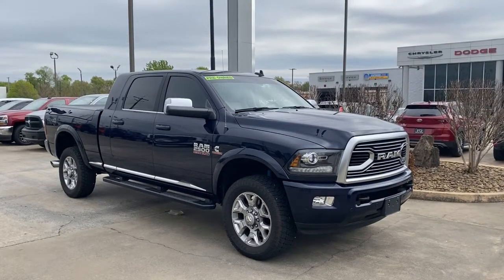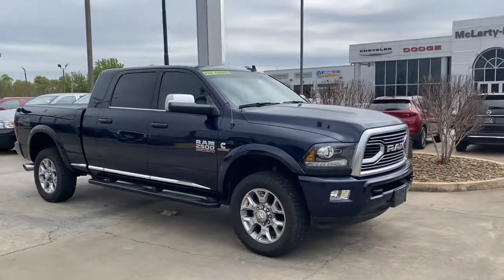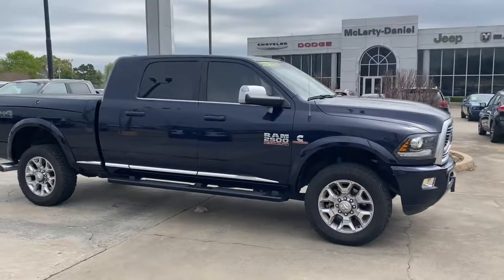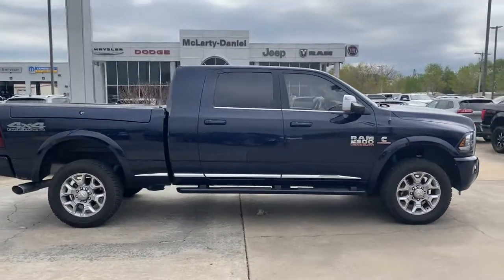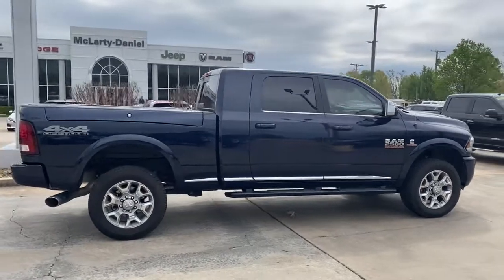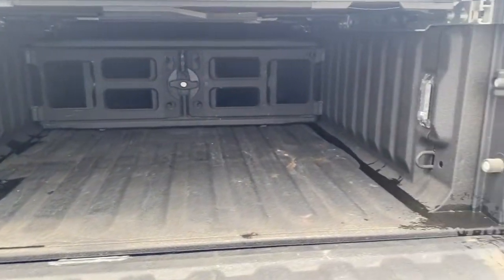2018 Ram 2500 Springdale, Fayetteville, Rogers, Bentonville, AK PG166468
True Blue Pearlcoat Used 2018 Ram 2500 available in Springdale, Arkansas. Servicing the Fayetteville, Rogers, Bentonville, AK area.
2018 Ram 2500 Laramie Longhorn - Stock#: PG166468 - VIN#: 3C6UR5PLXJG166468

Mclarty Daniel Chrysler Dodge Jeep RAM Fiat of Springdale has proudly served NorthWest Arkansas and beyond for over 10 years. Customer satisfaction is our Number 1 priority. Come visit and experience the Mclarty Daniel way, you will not be disappointed. 2018 Ram 2500 Laramie LonghornbrbrbrCertified. FCA US Certified Pre-Owned Details:brbr  * Vehicle Historybr  * Roadside Assistancebr  * Limited Warranty: 3 Month/3,000 Mile (whichever comes first) after new car warranty expires or from certified purchase datebr  * Transferable Warrantybr  * Powertrain Limited Warranty: 84 Month/100,000 Mile (whichever comes first) from original in-service datebr  * 125 Point Inspectionbr  * Includes First Day Rental, Car Rental Allowance, and Trip Interruption Benefitsbr  * Warranty Deductible: $100brbrCARFAX One-Owner. Clean CARFAX.